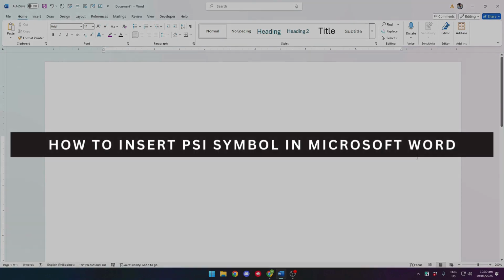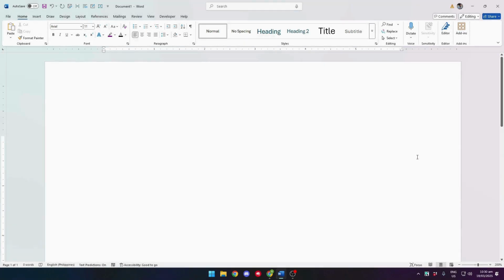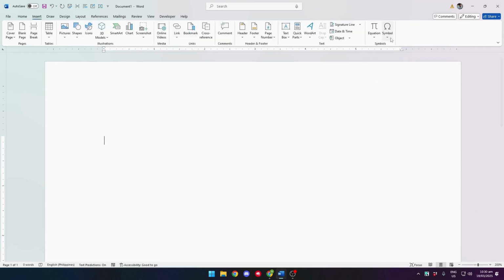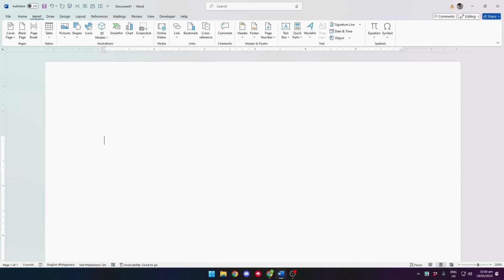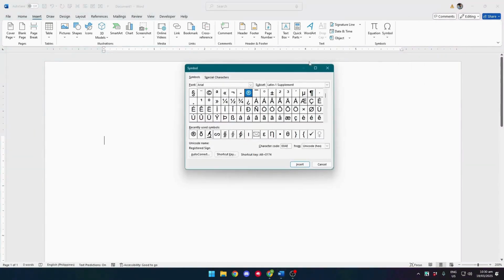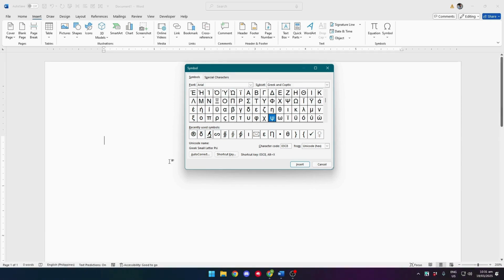How to Insert a Psi Symbol in Microsoft Word | MS Word Tutorial (2027)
Need to insert the Psi (Ψ, ψ) symbol in your Word document? Whether you're working on physics, mathematics, or Greek letter notations, Microsoft Word provides multiple ways to add the Psi symbol. This tutorial will guide you through inserting the Psi symbol in MS Word step by step.

In this tutorial, you'll learn:
How to insert the Psi (Ψ, ψ) symbol using the Symbol menu.
How to use keyboard shortcuts and Unicode for quick insertion.
How to insert Psi using LaTeX-style equations in Word.

Easily add the Psi symbol for scientific or academic documents in Word!